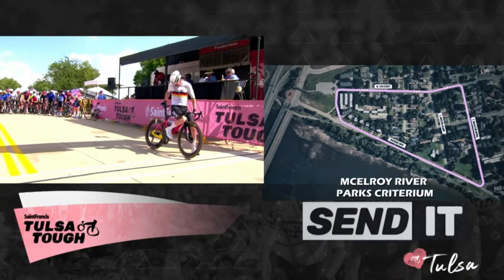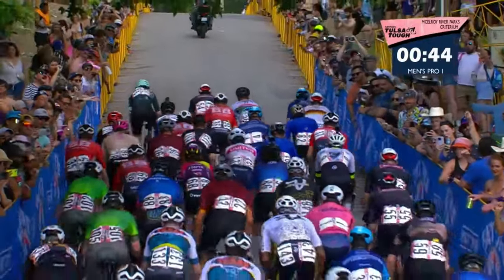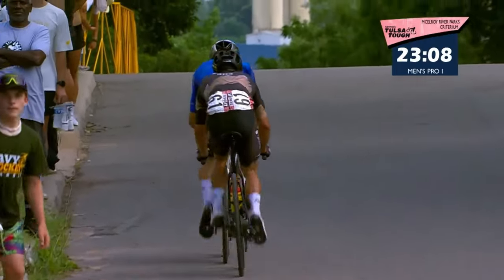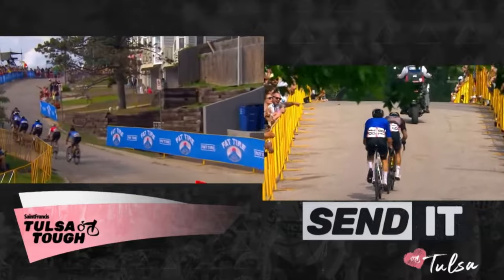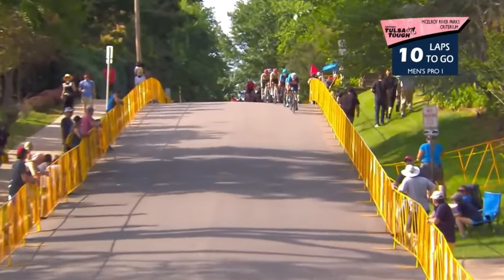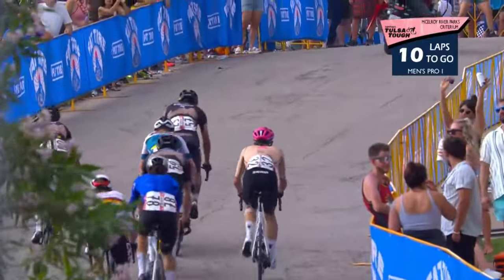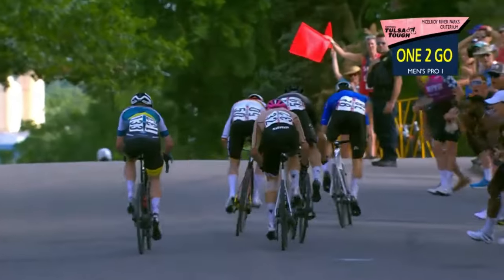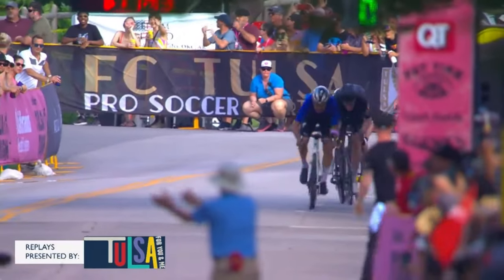How Legion of LA Won From The Breakaway at Tulsa Tough (Their Tactic)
Legion of LA (L39gion of LA) is a Los Angeles based UCI Continental cycling team in the United States. It was founded in 2019 by brothers Justin Williams and Cory Williams, both are pro cyclists that specialize in crit racing. Whether you are a fan of Legion of LA or not, it is undeniable that their dominance on the crit racing scene has been consistent over the past few years.

In this video, I talk with you about crit racing tactics, breakaway tactics, counter attack strategy and specific things that one of the Legion riders, Sam Boardman, did to execute his Tulsa Tough victory.

This is one of my longer form cycling videos, so get your indoor trainer warmed up or a cold adult beverage ready and enjoy.

My goal is to help cyclists that are newish to the racing scene and expedite your learning curve so that you can avoid mistakes and succeed.

If you have additional crit racing tips, please leave those in the comment section too!

Check out the Chapters below so you can navigate through this crit race at your own pace:

⏰CHAPTERS ⏰
00:00 - Course Profile
00:52 - Cry Baby Hill (First Look)
01:52 - Gloves Are Off! (First Move)
03:00 - Break Away Dynamics (Tips For Beginners)
04:50 - Counter Attack Tips
07:10 - Breakway Established (Why American Cycling Isn’t Chasing)
08:10 - One 2 Go (How The Race Was Won)

As you can see, my channel is small, 100% independent and unsponsored.

I do all of the in studio filming, editing, writing and producing.

As a caffeine addict, one of my favorite things to do is drink coffee.
A little about myself:

New to my channel? Well, I'm an average recreational cyclist that recently moved from America to Girona, Catalunya, Spain. The Tour De France 2023, The Vuelta España 2023 and The Tour of Catalunya will all be held here in Spain! Sometimes I race and when I do, I share my training with you along the way. So far, I've done crit racing, road racing and gravel racing. I haven't done a duathlon or a triathlon yet, but it is something I am thinking about!

So far in Spain, I’ve seen DSM cycling, SD Worx, Team Jayco Alula, Rally / Human Powered Health cycling, Ineos, Arkea cycling, UAE team emirates and more all training here. Did you know there’s also a GCN studio here?!
I also started a blog to document my journey in the written form
📲 You can connect with my Instagram to see some cool cycling and non cycling content in Spain: @SeeSmith_
🙏🏾 That was a lot to type!! If you've read this far, thank you for taking the time to watch!